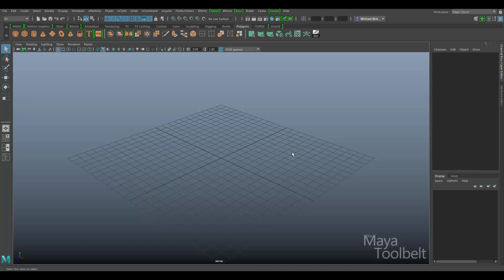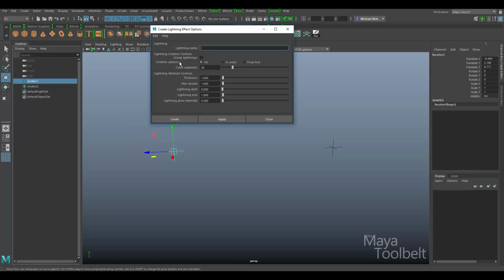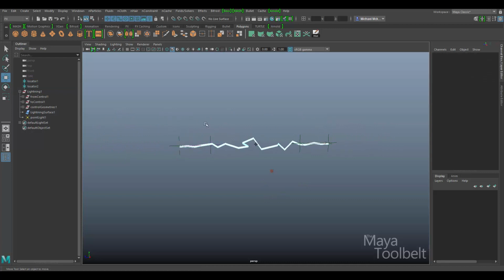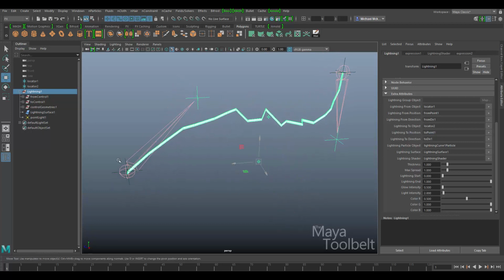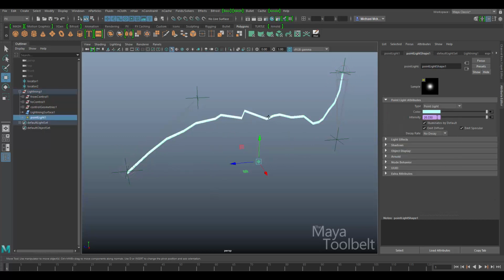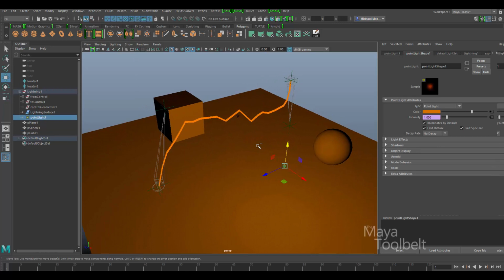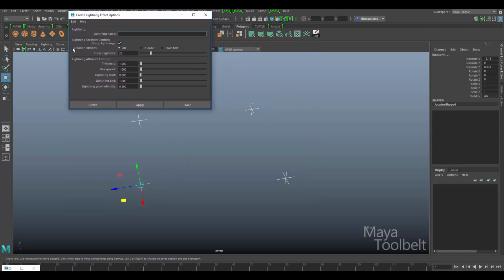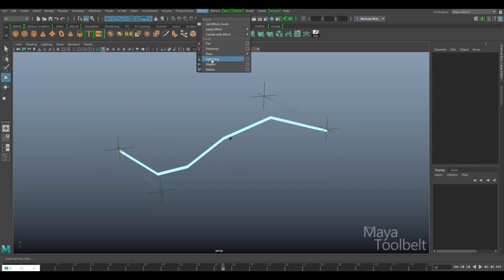The Maya Toolbelt - Create Lightning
In this video, we take a look at the Create Lightning effect that comes with Maya!